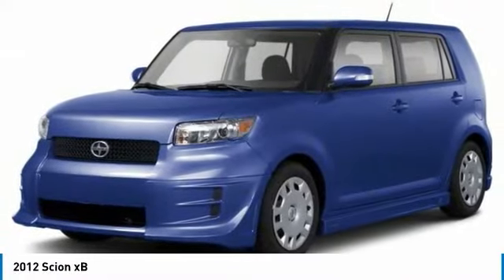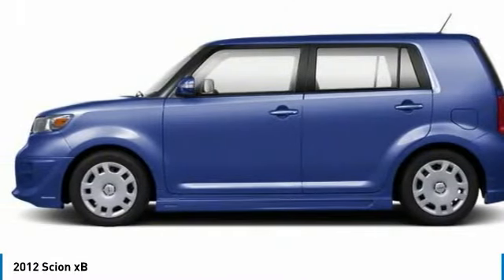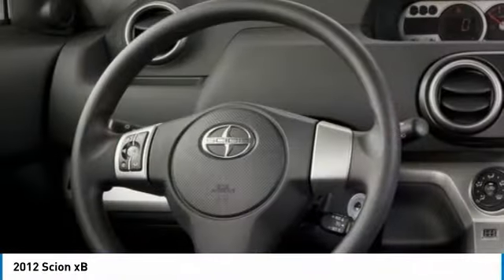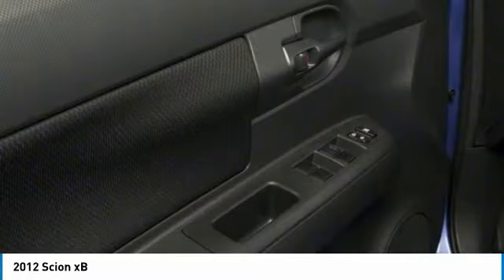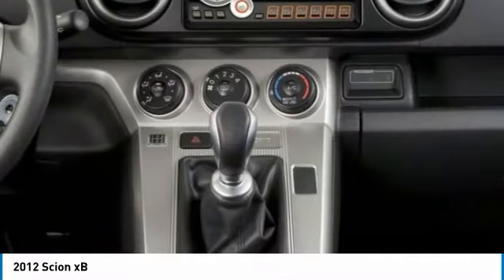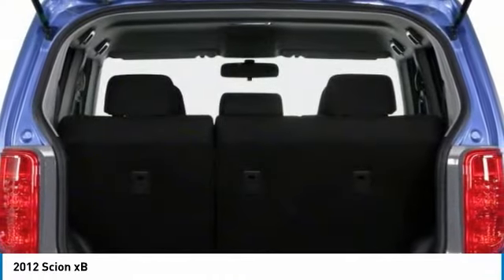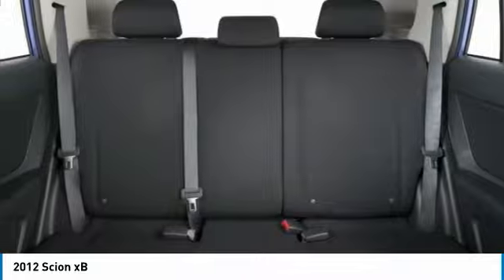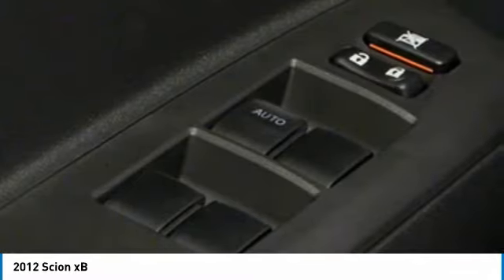2012 Scion xB AH201515A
2012 SCION XB Old Bridge, NJ
Stock# AH201515A

KBB.com 5 Best Used Subcompact SUVs Under $10,000. Only 81,001 Miles! Scores 28 Highway MPG and 22 City MPG! This Scion xB delivers a Gas I4 2.4L/144 engine powering this Automatic transmission. Vehicle stability control (VSC) w/cut-off switch, Traction control, Torsion beam rear suspension.

*This Scion xB Comes Equipped with These Options *
Tire pressure monitor system, Tilt steering wheel w/audio controls, Temporary spare tire, Remote keyless entry, Rear wiper, Rear window defogger, Rear privacy glass, Pwr windows w/driver side one-touch down, Pwr steering, Pwr outside mirrors w/turn indicators.

* This Scion xB is a Superstar! *
KBB.com 5 Best Used Subcompact SUVs Under $10,000, IIHS Top Safety Pick.

As reported by KBB.com: If you need the kind of interior room and flexibility provided by a compact SUV, but you don?t want the tall ride height or so-so fuel economy that comes with it, check out the 2012 Scion xB. Its simple car-like suspension and frugal 4-cylinder engine make it easy to live with, while its boxy design creates a huge cargo area.

A short visit to DCH Academy Honda located at 1101 US Highway 9, Old Bridge, NJ 08857 can get you a tried-and-true xB today!